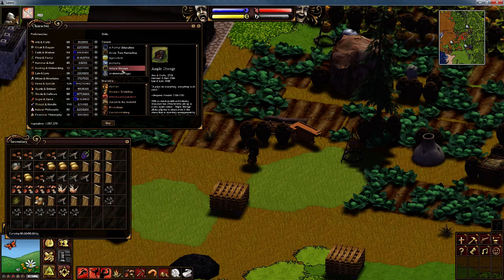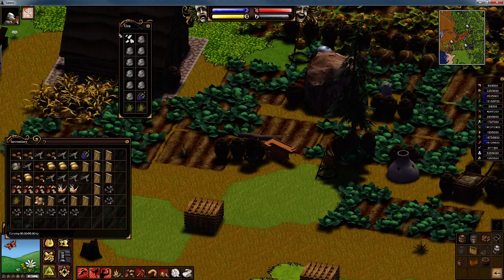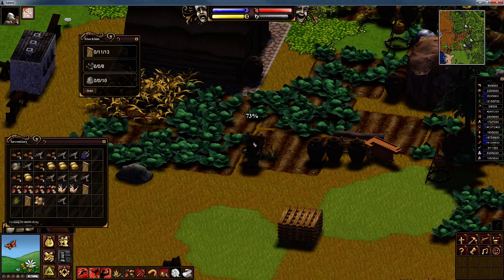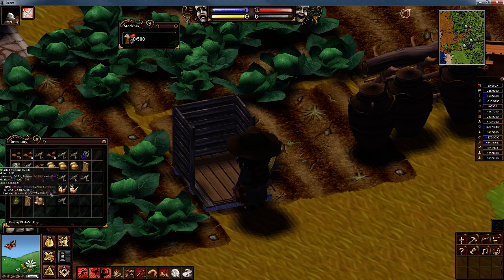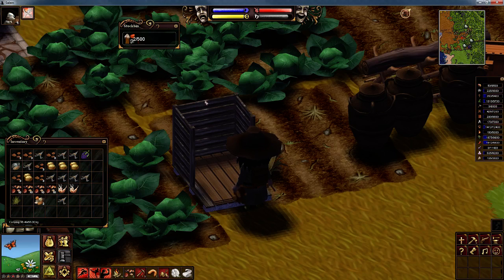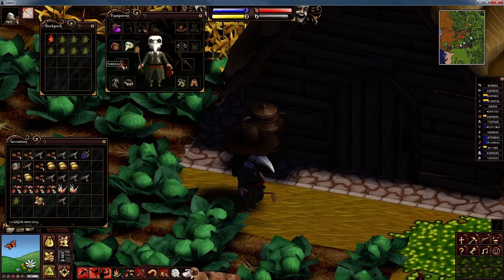Salem - Tutorial - Episode 72 - Stockbin!!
Welcome to "Episode 72" of my "Salem" "Tutorial" series. In this episode, I make a "Stockbin". I hope you enjoy this episode as much as I enjoyed making it for you. :o)